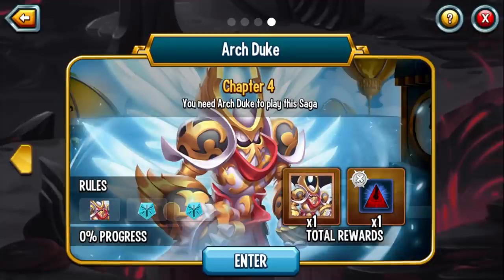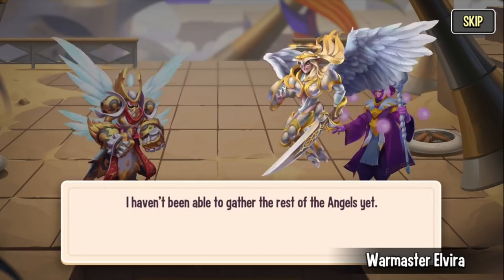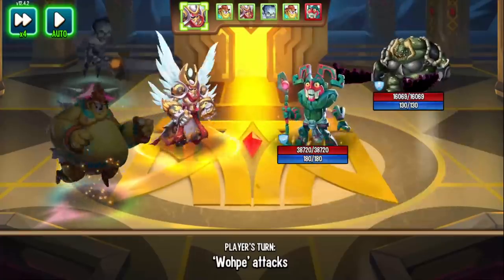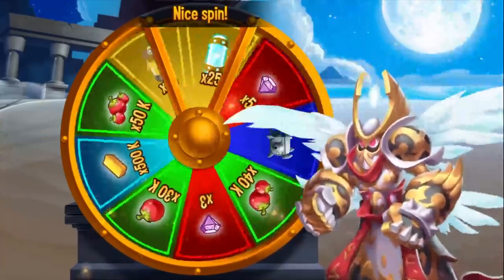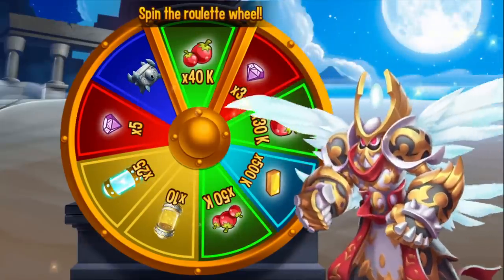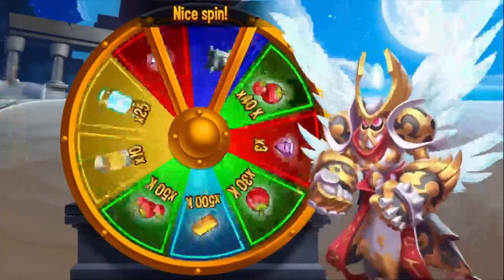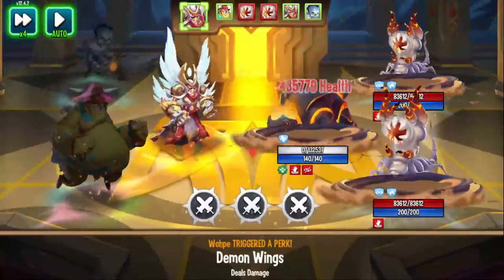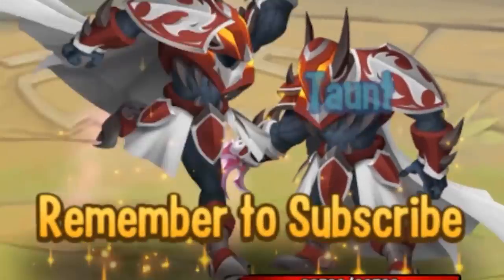Monster Legends ARCH DUKE ERA SAGA | ARCH DUKE IS SUMMONED TO BATTLE LORD INHERITOR... | CHAPTER 4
Monster Legends Arch Duke Era Saga! Monster Legends Era Saga! Monster Legends Xiron the Great! Monster Legends Ssundee! Monster Legends Arch Duke! Monster Legends Visiel! Monster Legends P3R3! Monster Legends Sealkara! Monster Legends X-Mess!

Chapter 2: ttps://youtu.be/6PvDHFmSREo

YOUTUBE MEMBERS - Thanks for supporting the channel!
Bethany
David
Sherlock Rockantium
Narutoes21
Clocker 123
Unqueue
SD_GAMEZ
Min Quad Do
Noamori Roseman
Warmaster Remntar
Demi
Rommy Hernandez
GabiutoTTV,
Kefnet The Useless
Samuel clements
Liam Conklin
Umbreon Infinite24
Chattu YT
Amina Khalid
gogo
Accumulus Gaming
Chinchilla Gamer